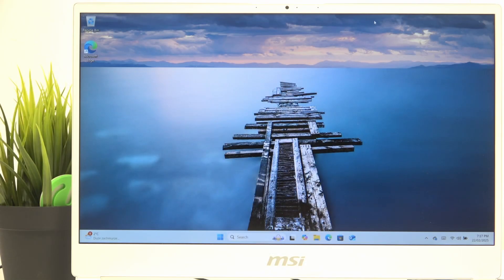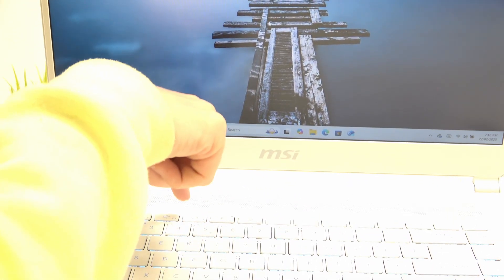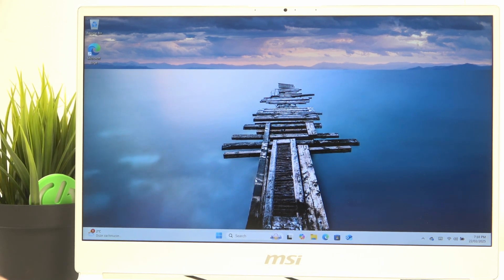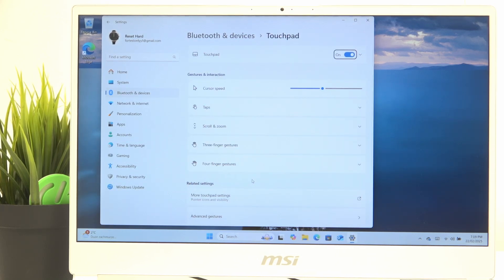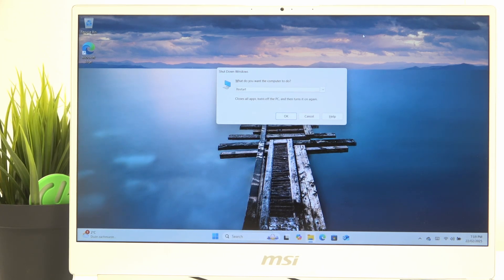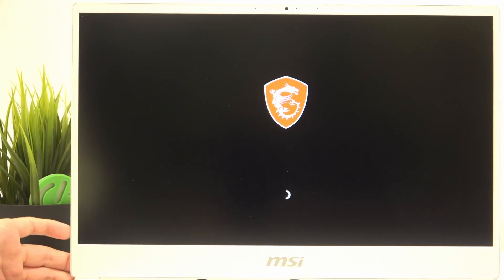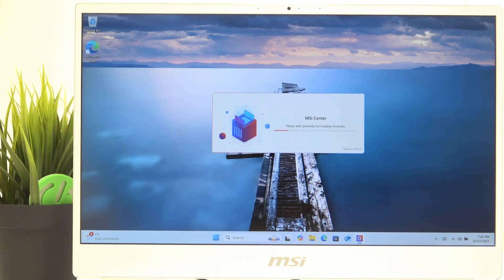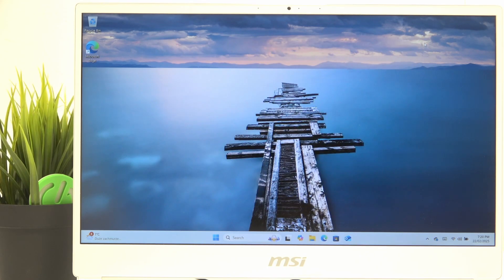MSI Stealth 15M - How to Get the Cursor Back? | Fix Missing Mouse Pointer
Greetings! Losing the cursor on your MSI Stealth 15M can be frustrating, but there are quick fixes to bring it back. Whether it disappeared due to a driver issue, accidental key press, or touchpad settings, restoring it is easy. This guide will show you different methods to recover your cursor and prevent the issue in the future.

How to restore the mouse cursor on MSI Stealth 15M?
What key combinations can bring back the cursor?
What should I check if my cursor is missing?